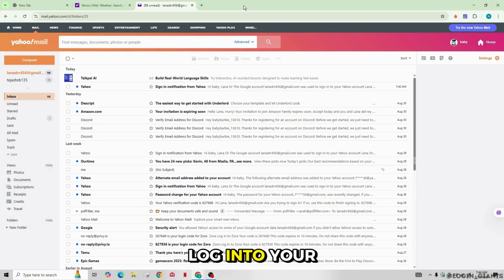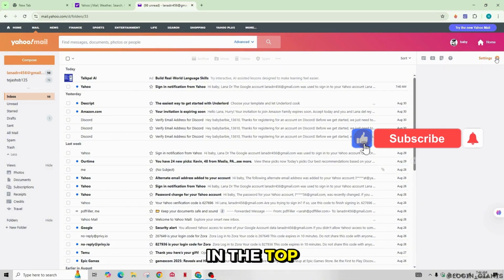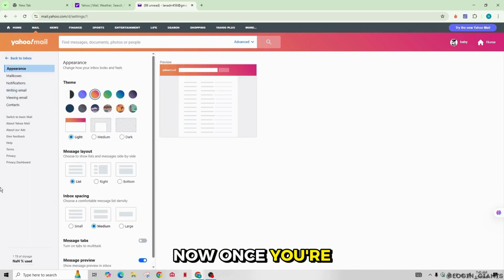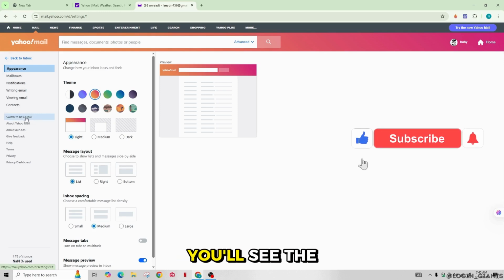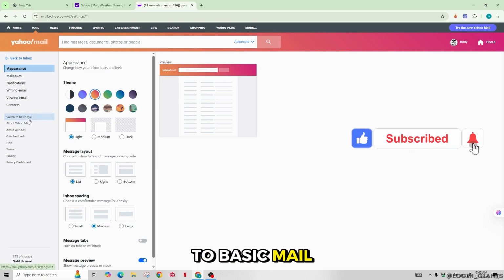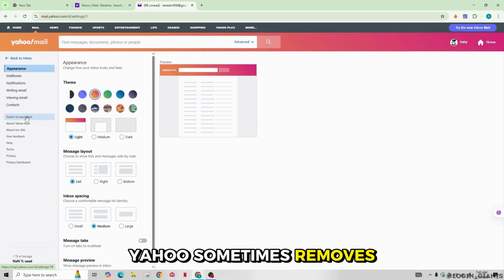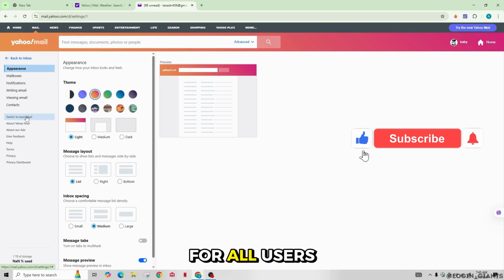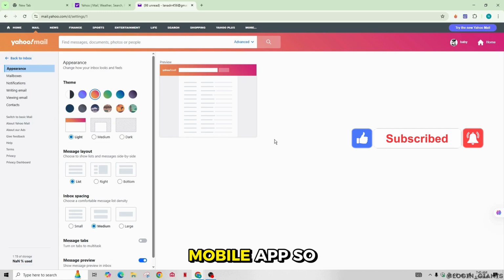How to Switch to Classic View in Yahoo Mail (2025 Guide)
Prefer the old layout? This 2025 tutorial shows you how to get classic view on Yahoo Mail. Learn how to switch from new layout to old view, change inbox style, and customize Yahoo Mail interface. Also covers how to restore Yahoo Mail classic, Yahoo Mail settings 2025, and fix Yahoo Mail layout problems.

Timestamps:
0:00 Introduction
0:10 How to Switch to Classic View in Yahoo Mail